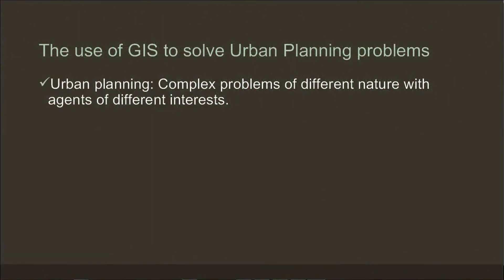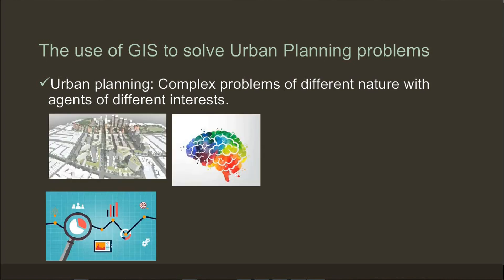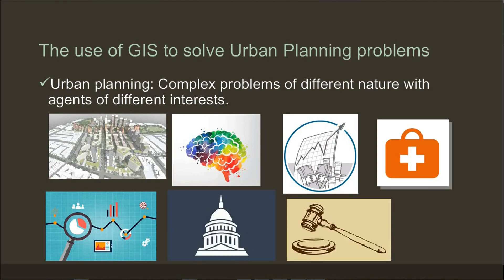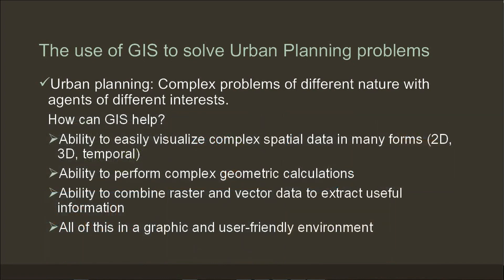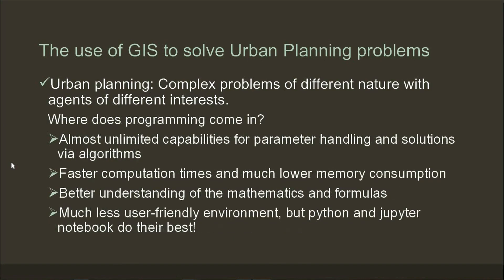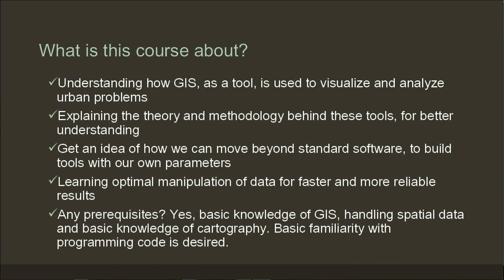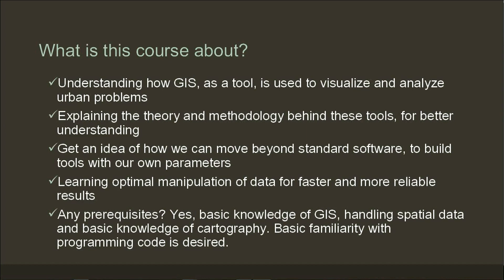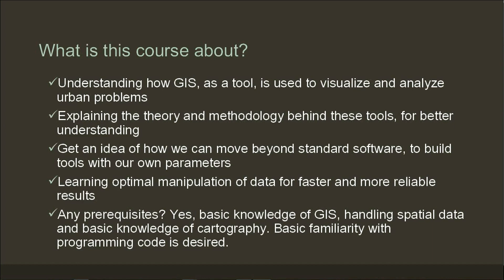Geospatial Analysis for Urban Applications with GIS and a bit of Python - About the course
2.5 hour online course showcasing more than enough tools and algorithms to highlight and analyze urban problems.
Instructor: Alexandros Voukenas